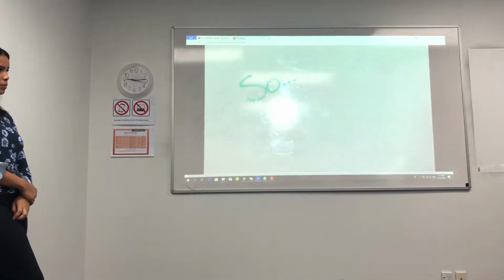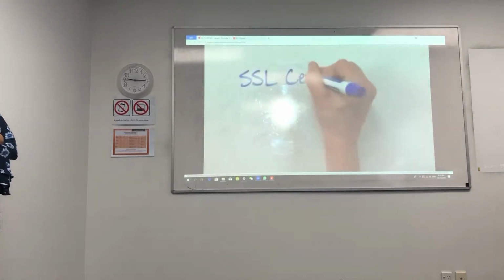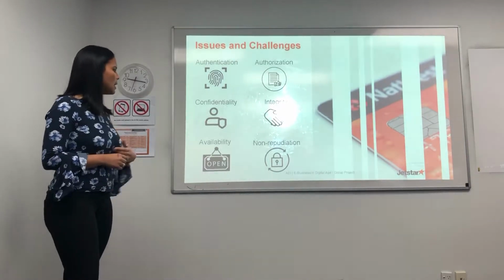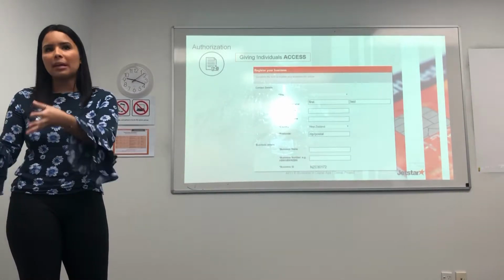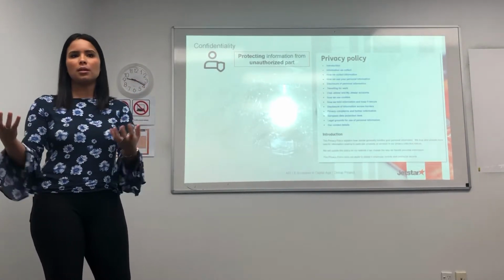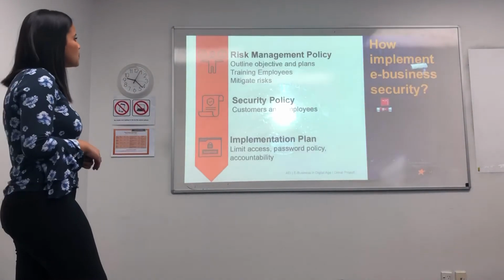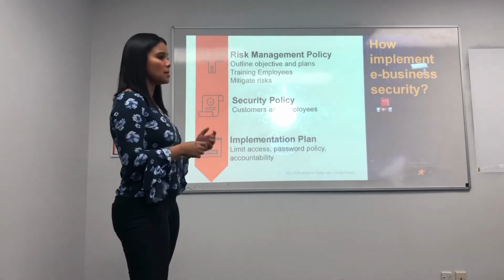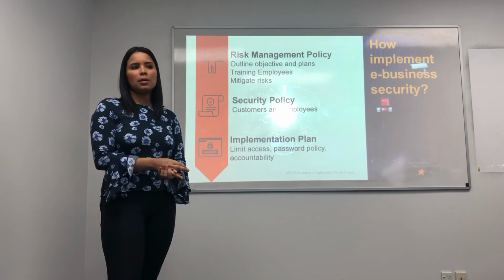AEI - E-Business in Digital Age (Jetstar) - Michelle